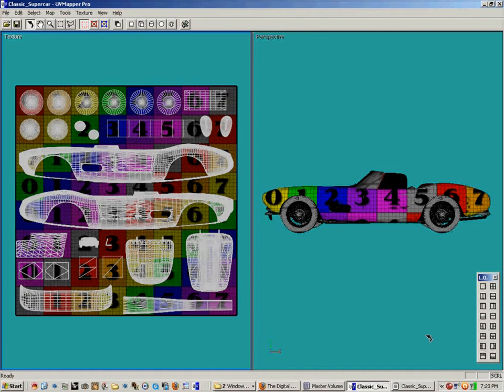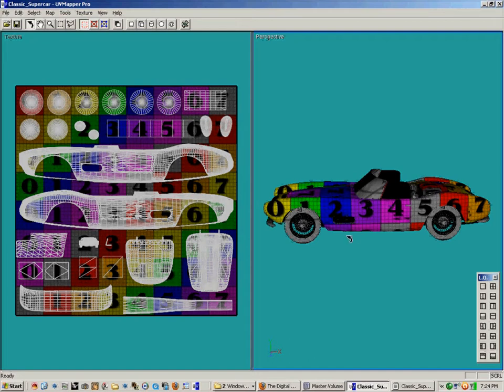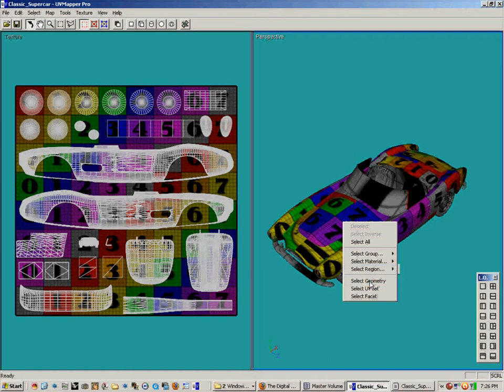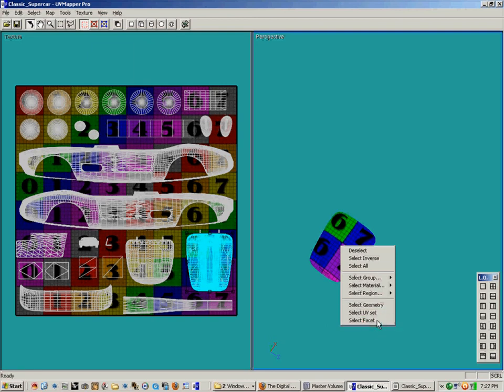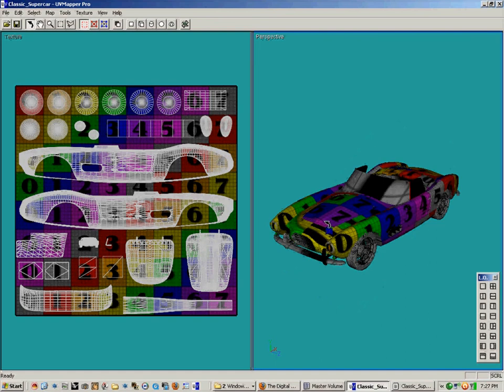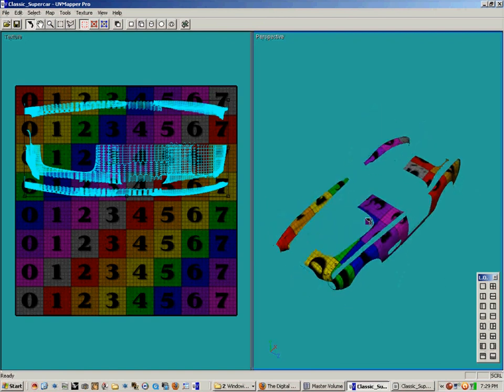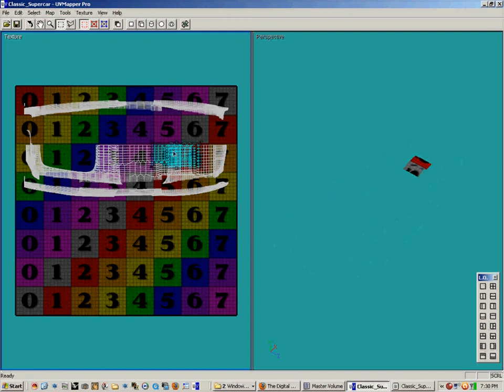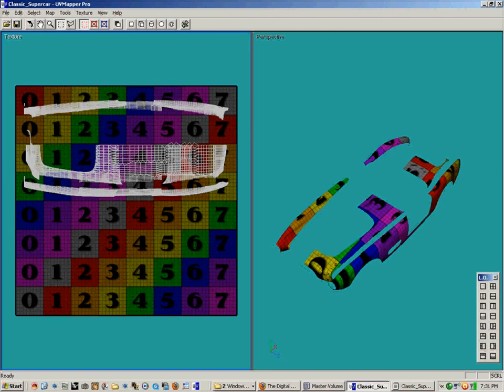investigating the right click menu in uvmapper pro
This is a beginners tutorial in using the right click menu to select various portions of the obj file.